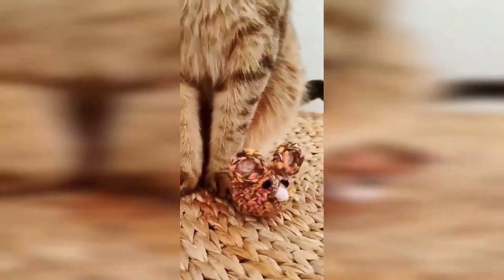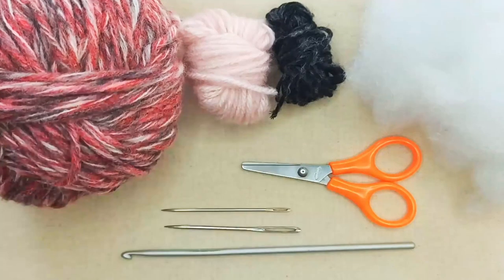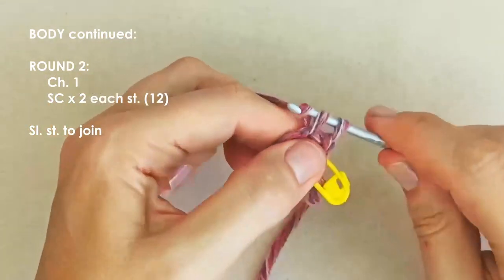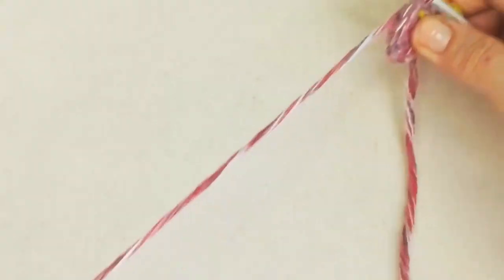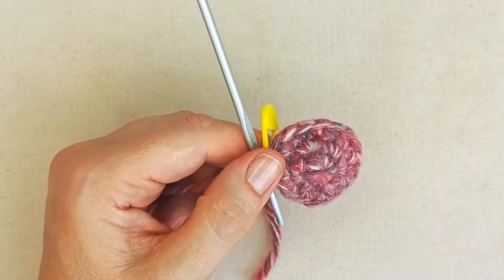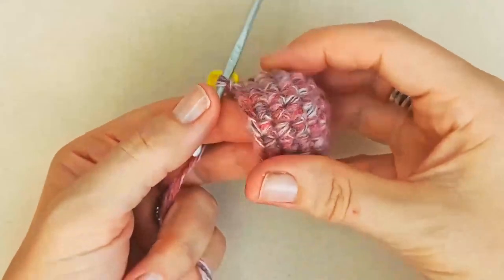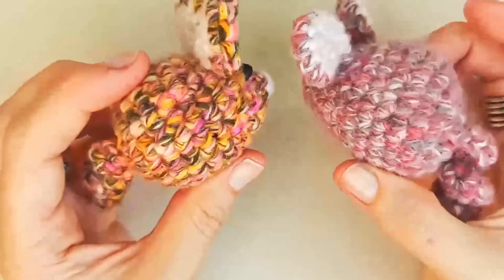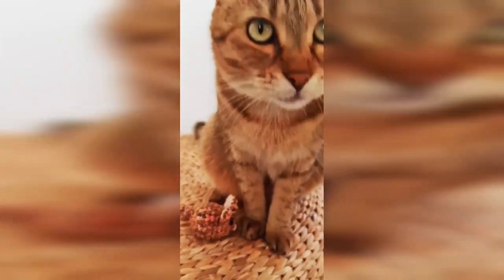Chubby & Cute Mouse Cat Toy - Catventurous Crochet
Welcome to this beginner-friendly video tutorial for our Chubby & Cute Mouse Cat Toy.

0:00 Video starts
0:35 Materials
4:05 Stitches/Techniques
6:00 Body
30:15 Tail
37:40 Ears
45:05 Sewing on ears
50:00 Face

If you don't like it, please don't hide behind a thumbs down. Why not drop by in the comments and let us know why so we can keep improving our patterns and videos?

We would love to see photos of your fashionably catventurous kitty playing with his/her mouse toy.

Materials: (0:35)
       Yarn of your choice (I used 5 weight 100% wool free from harmful substances)
       Yarn for inner ears and face (I used 4 weight wool/acrylic in pink and 2 weight wool/acrylic in black)
       Crochet hook to suit your yarn (I used 3.5mm)
       Darning/sewing needle(s)
       Scissors
       Stitch marker (optional)
       Stuffing
       Bell (optional)
       Catnip or valerian (optional)

Stitches/techniques: (4:05)
       Making a magic ring
       Single crochet decrease (SC dec.)
       Slip stitch (Sl. st.)
       Basic hand sewing techniques
       Embroidering (optional)

Tutorial starts at 6:00.

Mouse size can be altered by changing yarn and hook size and/or by adding increase rounds.